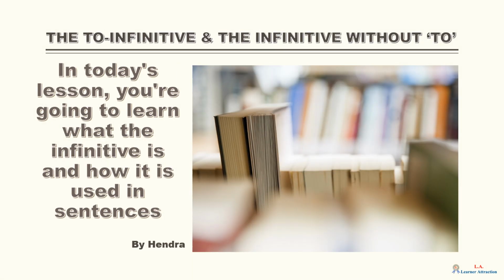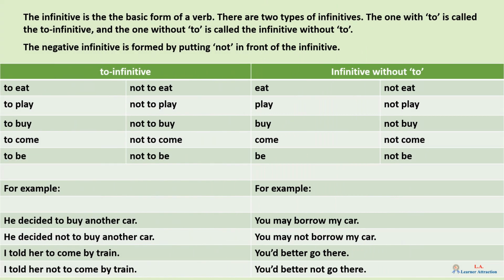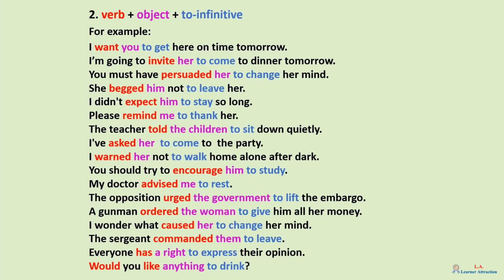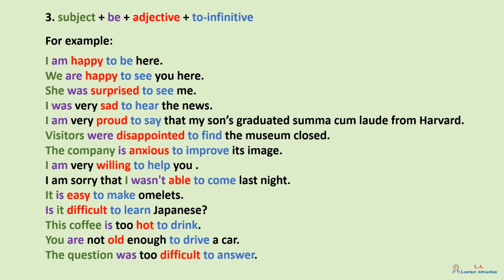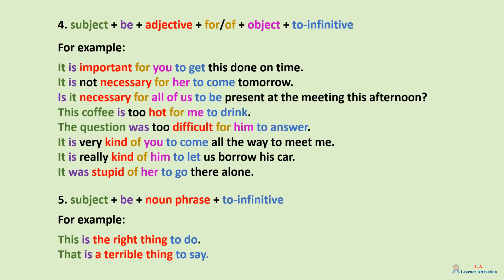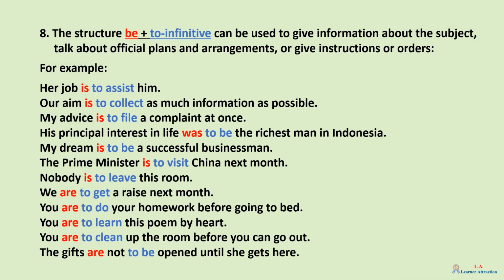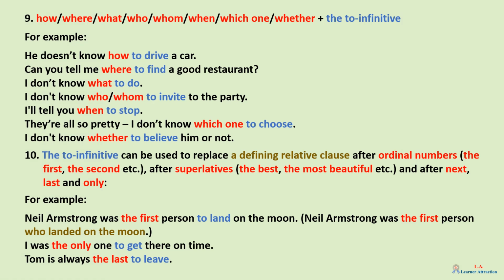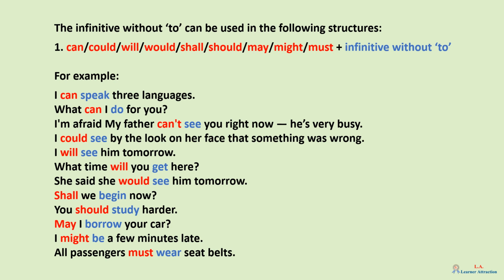Infinitive, English Grammar, TOEFL, IELTS, English Lesson, English Structure, English Test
THE TO-INFINITIVE & THE INFINITIVE WITHOUT ‘TO’
In today's lesson, you're going to learn what the infinitive is and how it is used in sentences.

Dalam pelajaran hari ini, Anda akan belajar apa infinitif itu dan bagaimana itu digunakan dalam kalimat.

在今天的课程中，您将学习不定式是什么以及如何在句子中使用它。

今日のレッスンでは、不定詞が何であるか、そしてそれが文中でどのように使用されているかを学びます。

오늘 수업에서는 부정사가 무엇인지, 문장에서 어떻게 사용되는지 배우게됩니다.